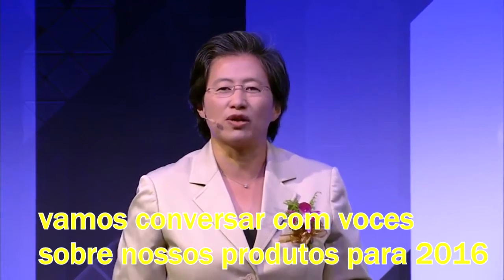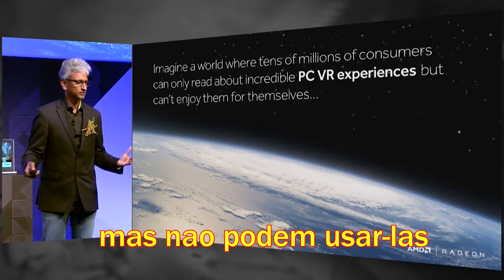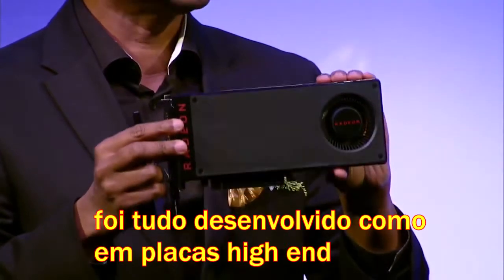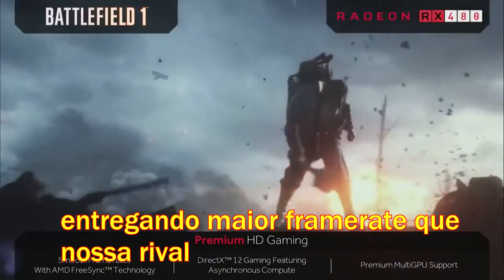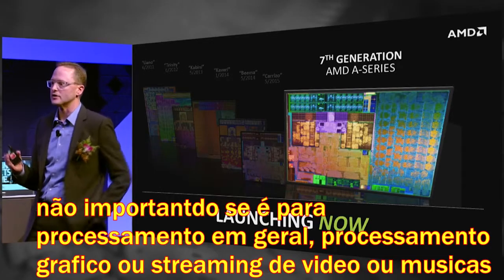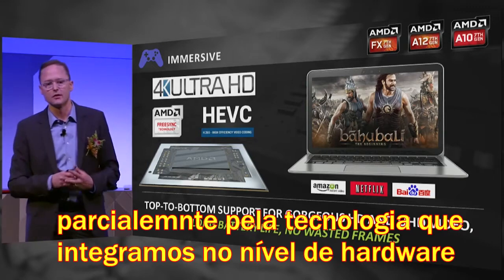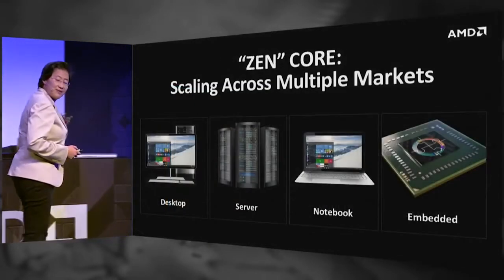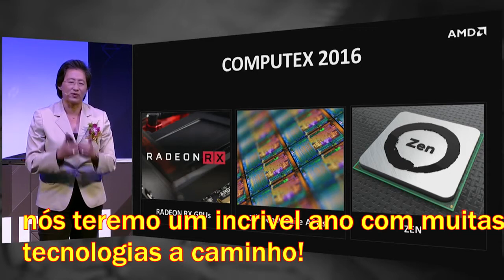AMD na Computex 2016 - AMD ZEN & Radeon RX legendado PtBr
Resumo legendado da apresentação da AMD na computex 2016

AMD promete com suas novas radeons mid end e seu novo processador ZEN, que parece poder bater de cara com os i7 da intel!